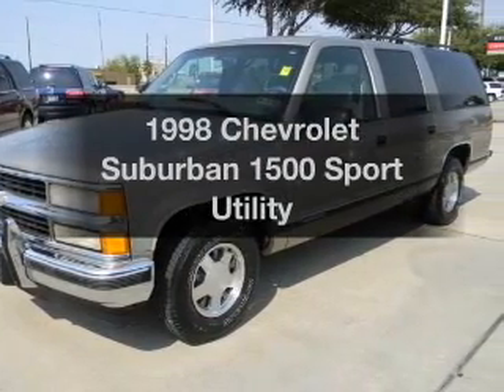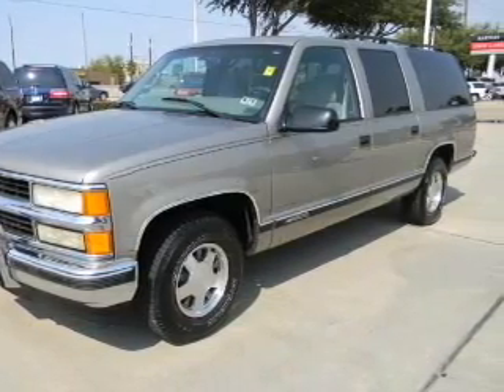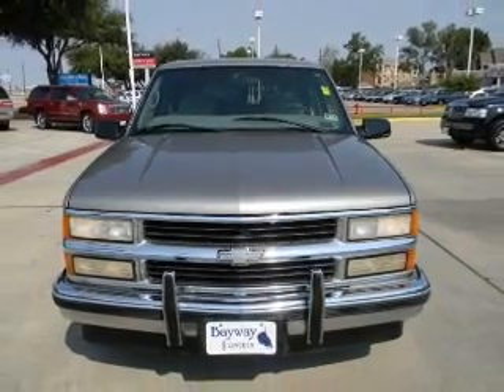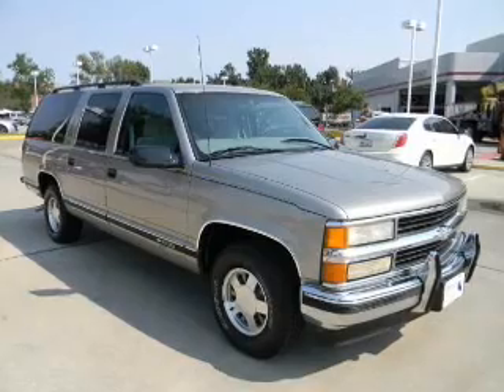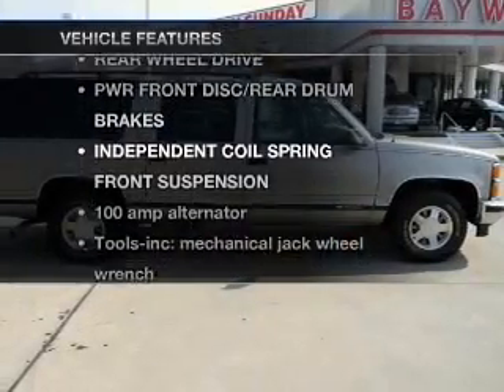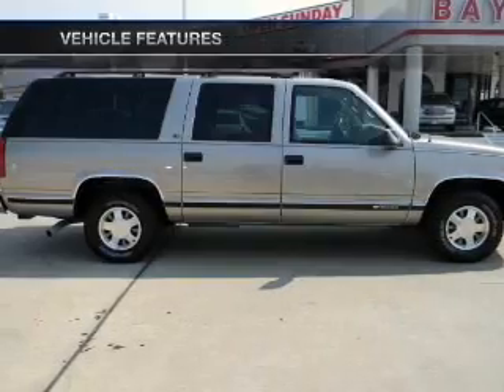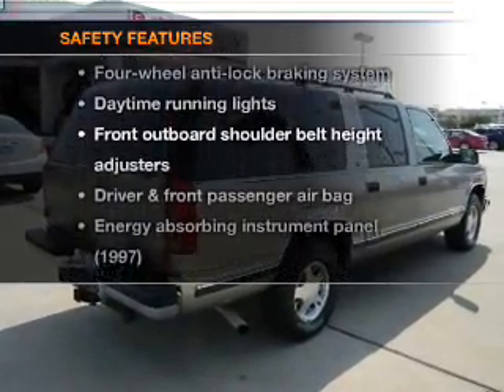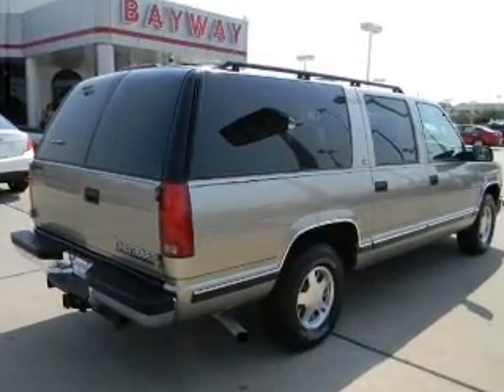1998 Chevrolet Suburban 1500 - Houston TX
Year: 1998
Make: Chevrolet
Model: Suburban 1500
Trim: Sport Utility
Engine: 8 cylinder 5.7 Liter
Transmission:
Color: Gray
Mileage: 112497
Address:
12333 Gulf Freeway